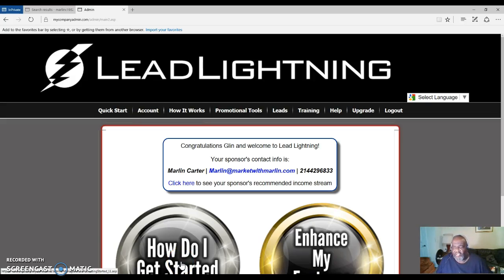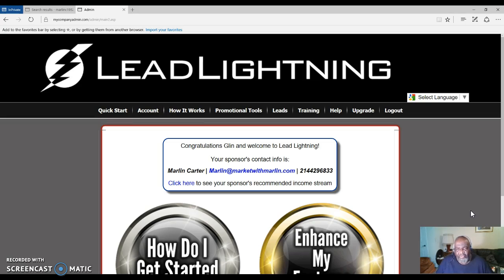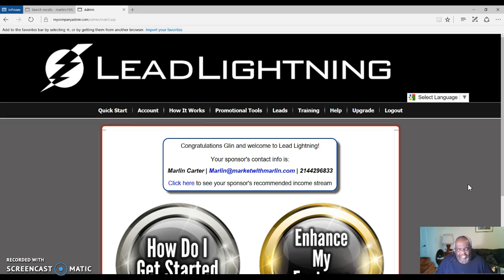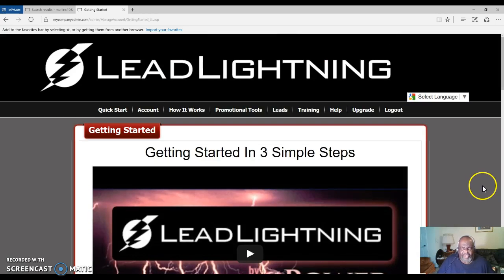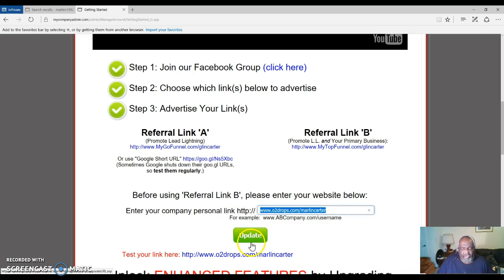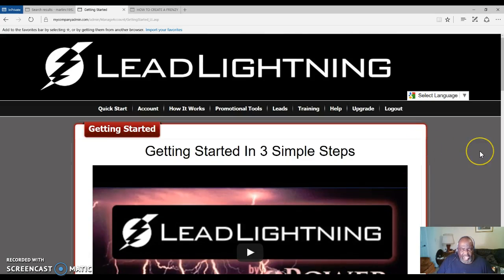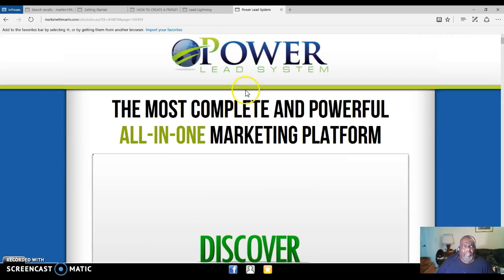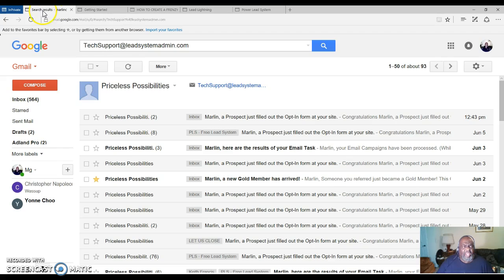How To Get Started With Lead Lightning Marketing System..